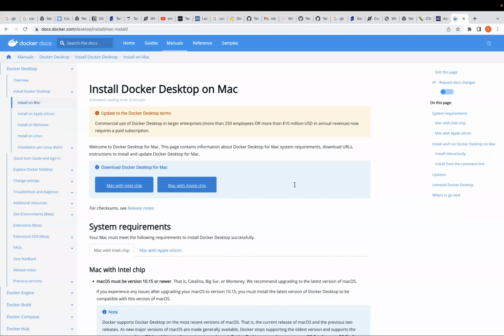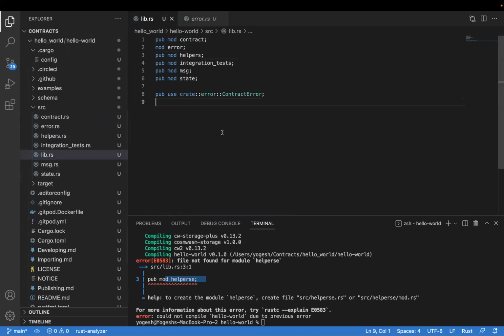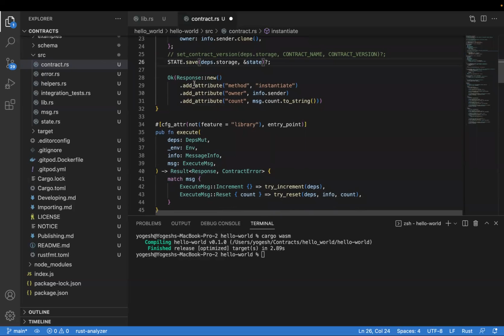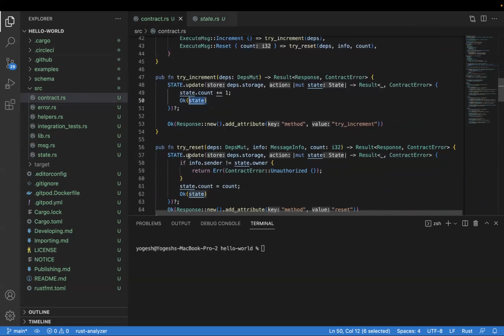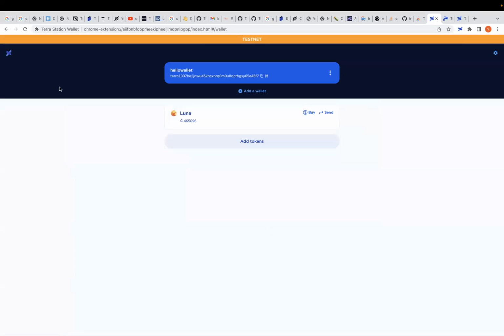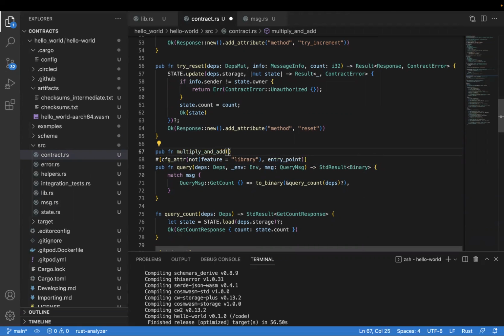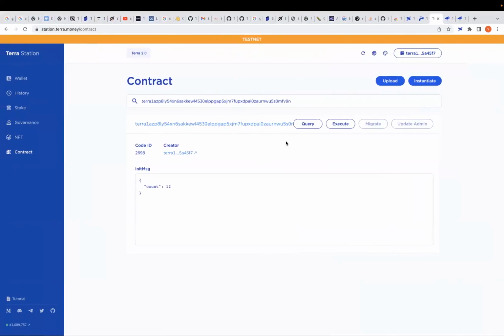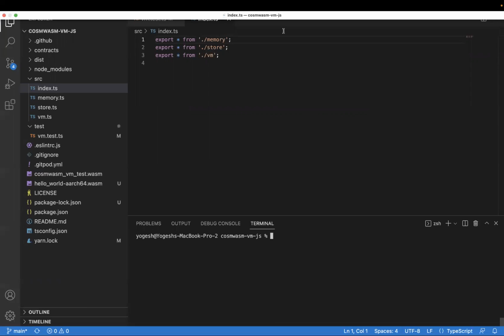08/02/22 - CosmWasm Tutorial (William, Yogesh)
Attendees: William, Yogesh

CosmWasm smart contract tutorial, Terra Station interaction, adding functions to basic contract, intro to cosmwasm-vm-js